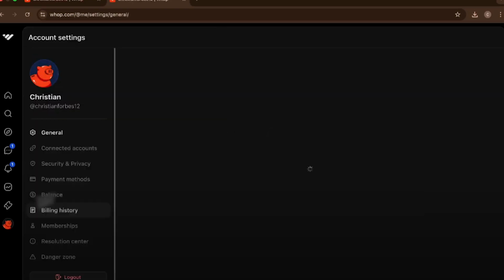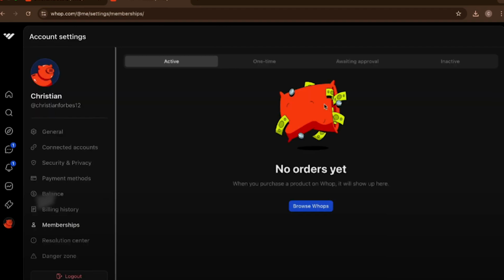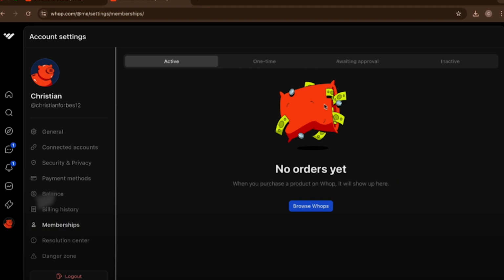How To Transfer Your Membership Between Accounts On Whop (2025)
Hey friends, in today’s quick video, I’ll show you how to transfer your membership between accounts on Whop step by step. This guide will help you move your active membership from one Whop account to another easily so you can keep your access without any issues.